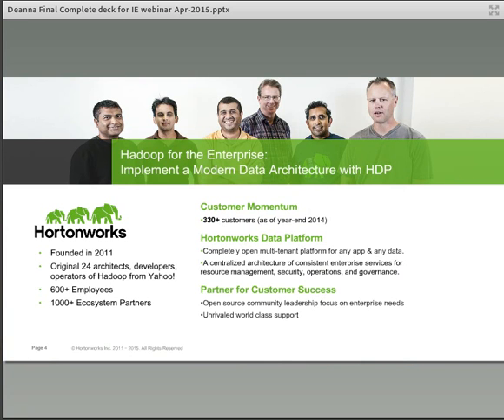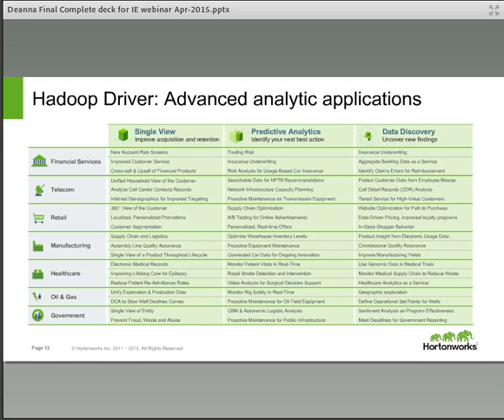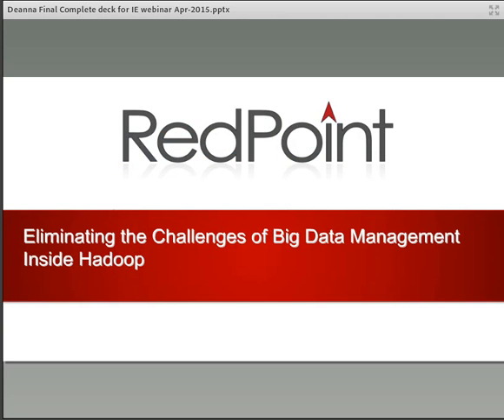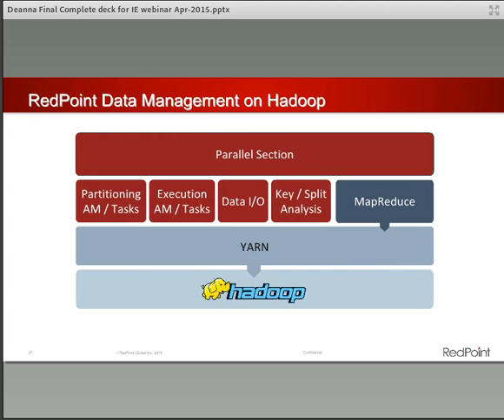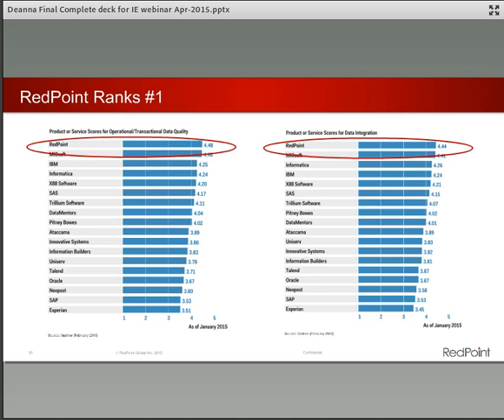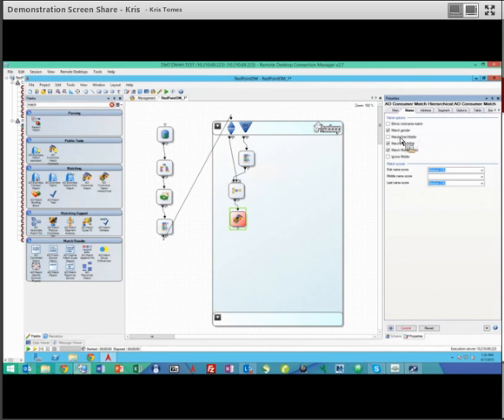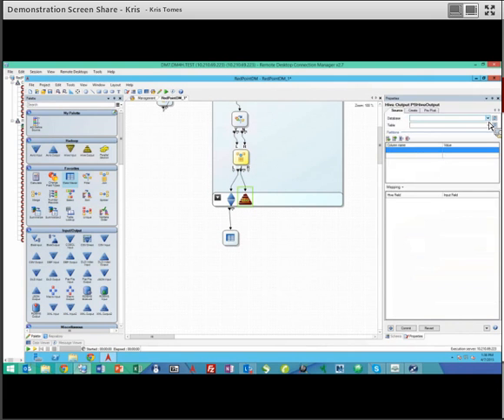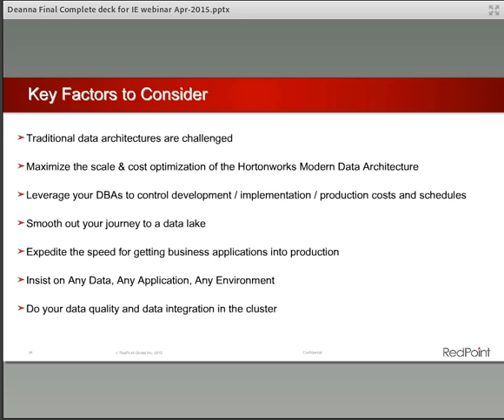Eliminating the Challenges of Big Data Management Inside Hadoop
Your Big Data strategy is only as good as the quality of your data. Today, deriving business value from data depends on how well your company can capture, cleanse, integrate and manage data. During this webinar, we will discuss how to eliminate the challenges to Big Data management inside Hadoop.